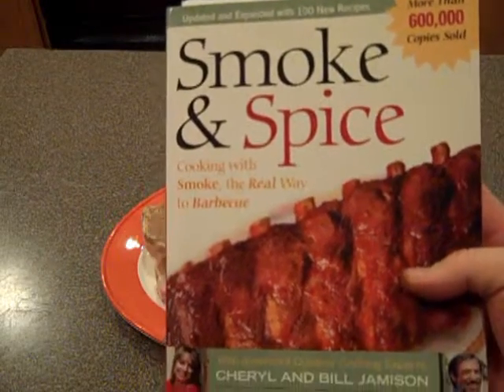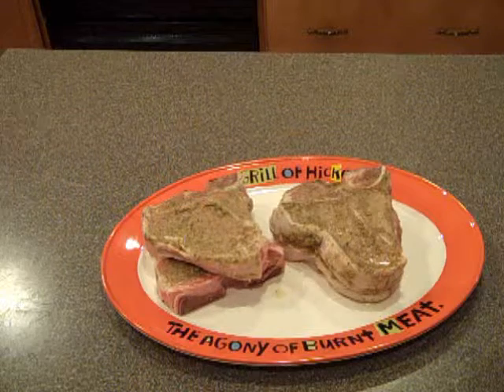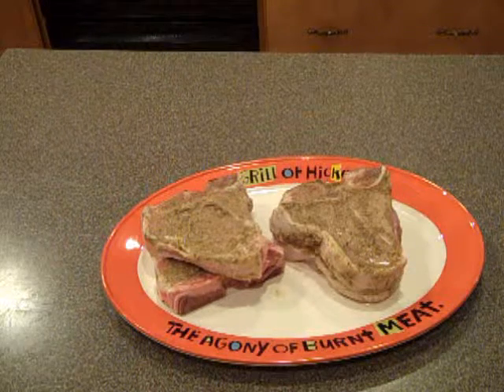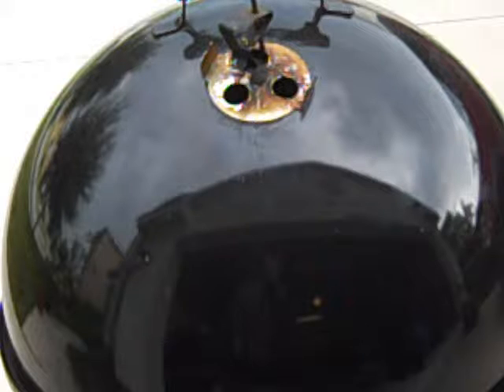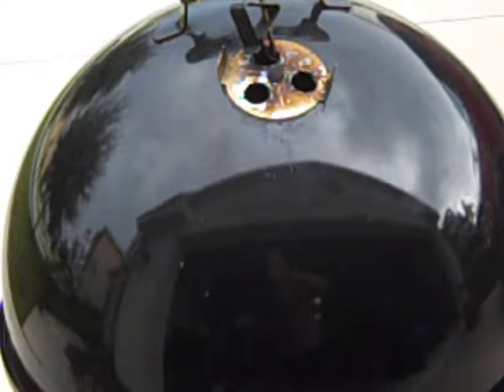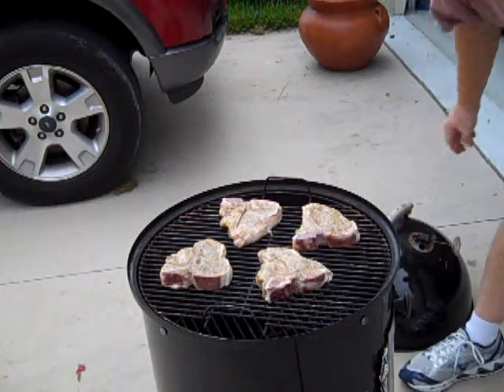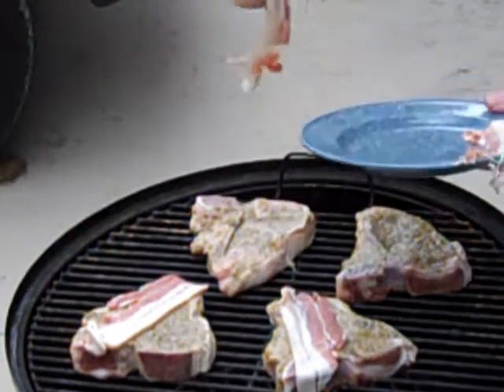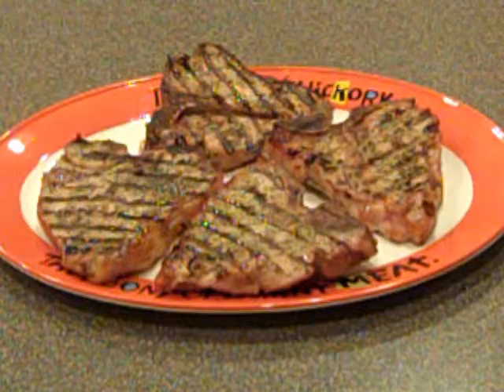BBQ Veal Chops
I smoked some veal chops this weekend using the basic recipe from Smoke & Spice by Cheryl and Bill Jamison.  Using lump charcoal and sans water pan, I smoked them on my Weber Smokey Mountain.